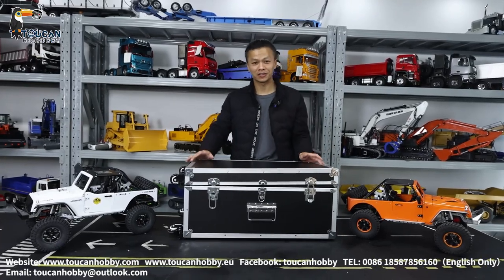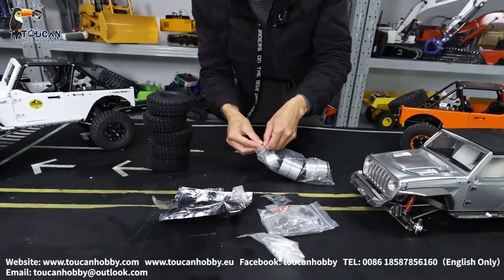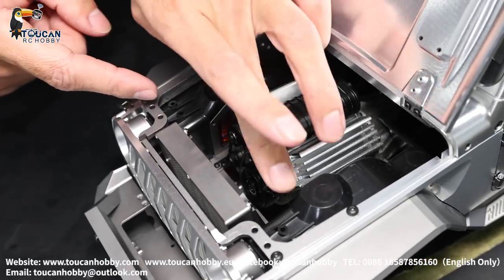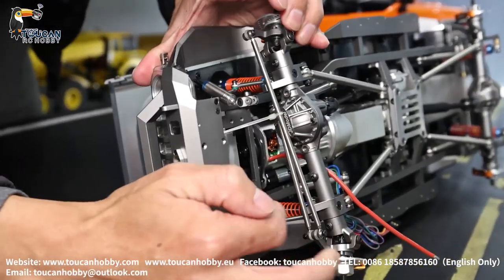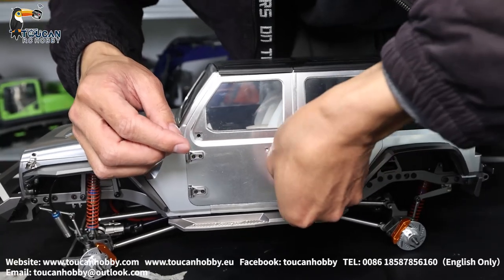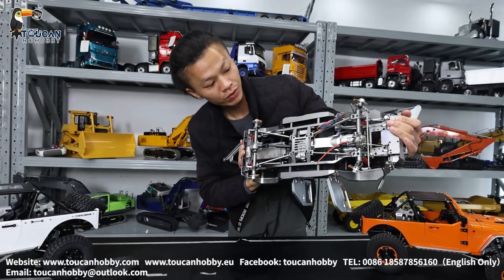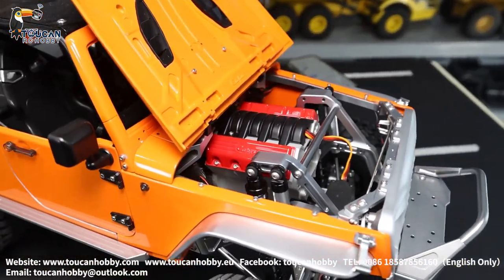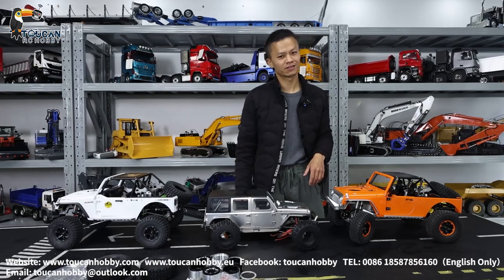Compare the size and parts of JDM-168 1/10 4*4 AWD Off-road RC jeep Crawler car.Can make it RTR